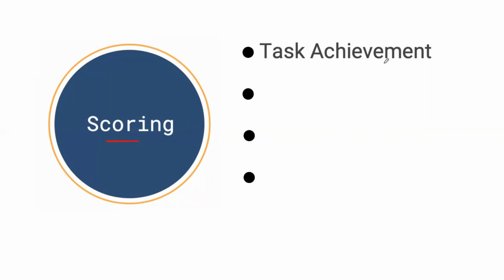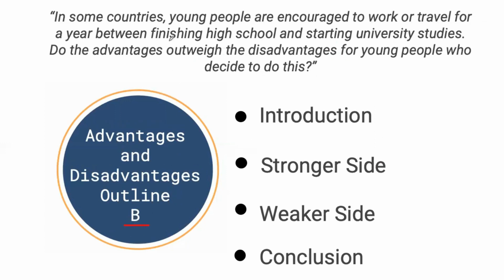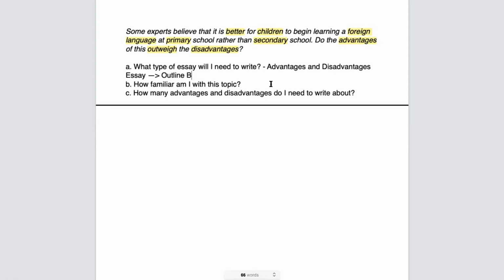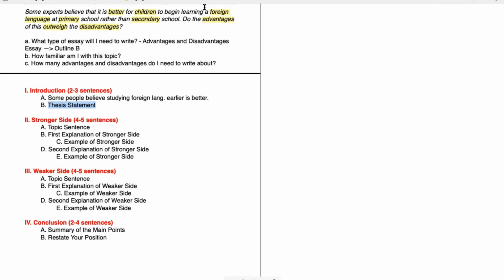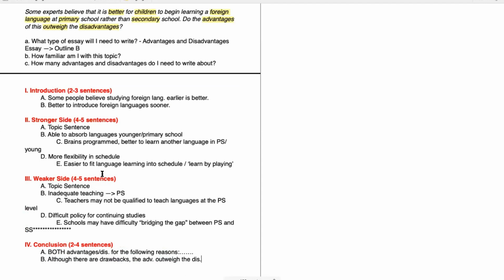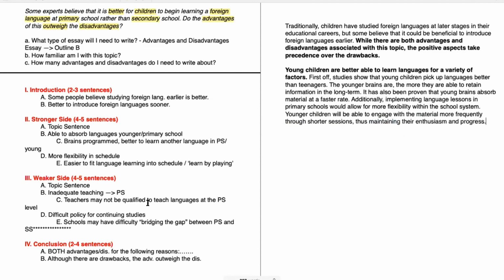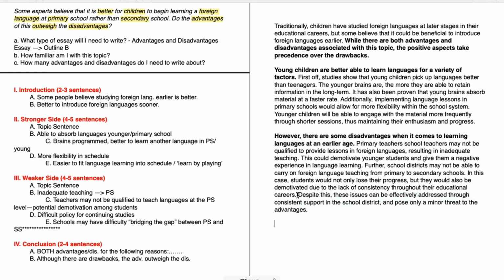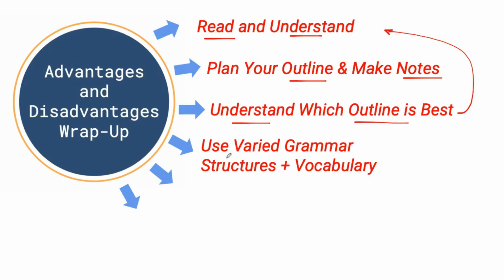IELTS Writing Task 2 (Advantages and Disadvantages Essay)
This is a useful video on how to deal with advantages and disadvantages essay type. Of course, this is one type of different types of academic writing essays.